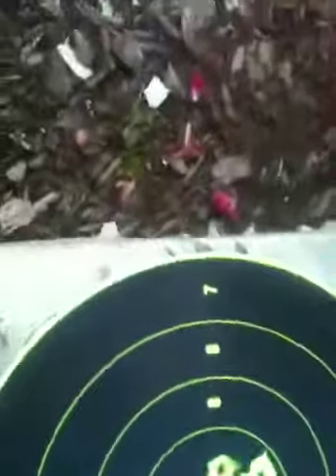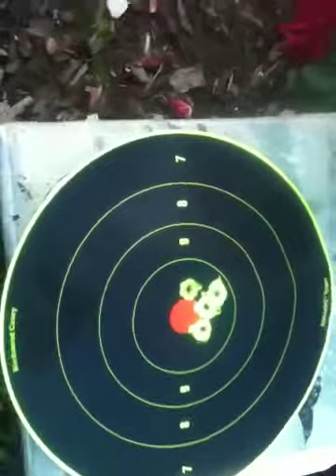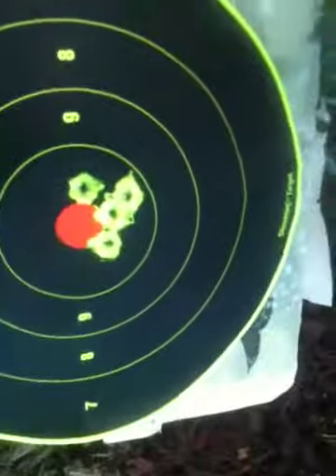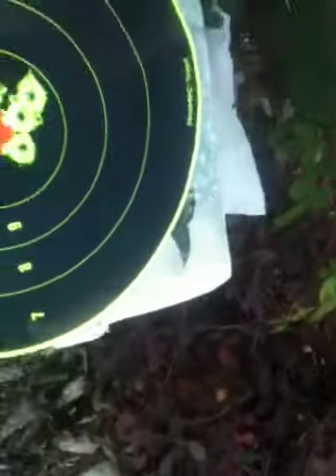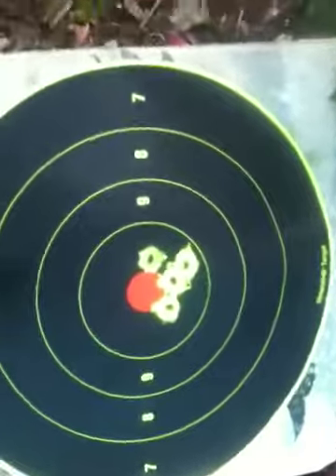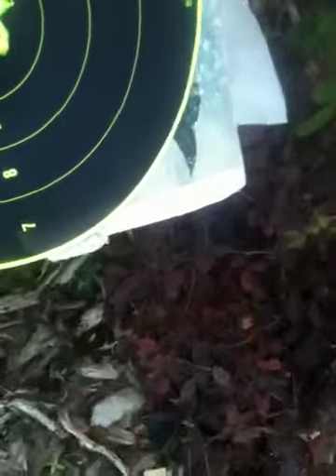Grouping with the benjamin trail np xl 1100